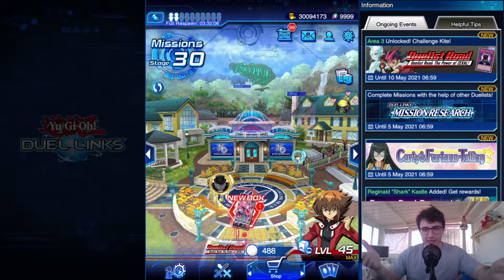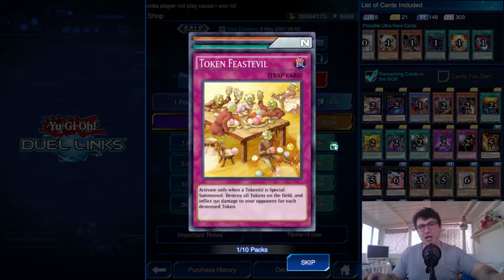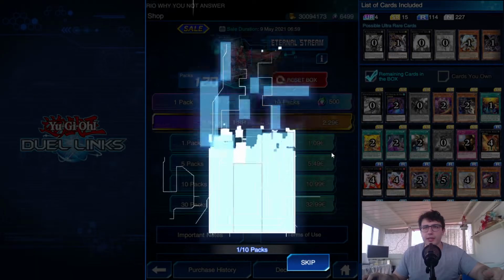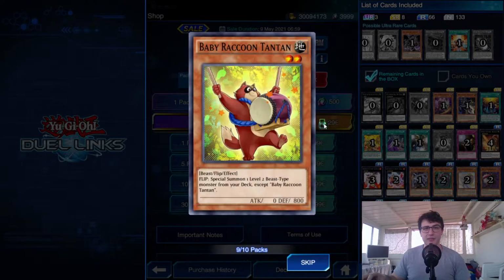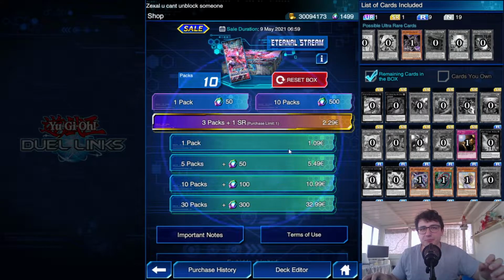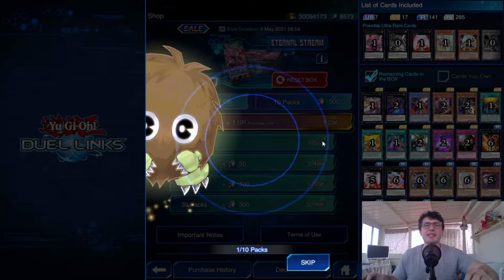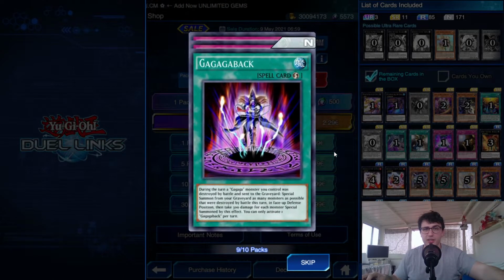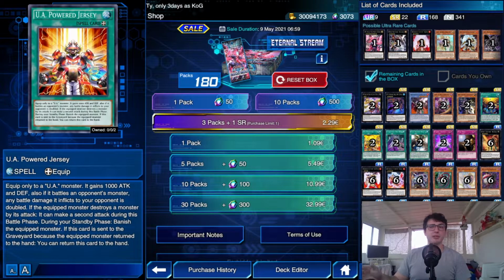Yu-Gi-Oh! Duel Links || 20K GEMS ETERNAL STREAM BOX OPENING! Konami stop scamming, that's CRAZY!